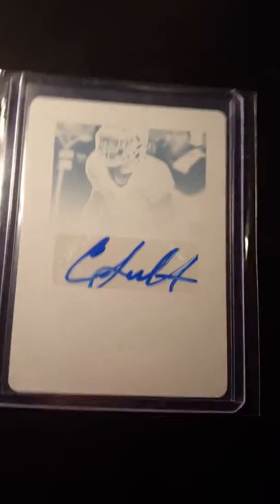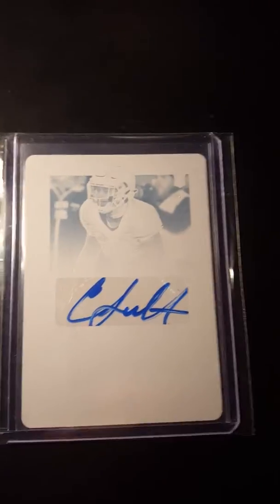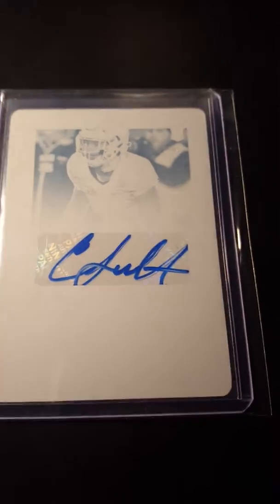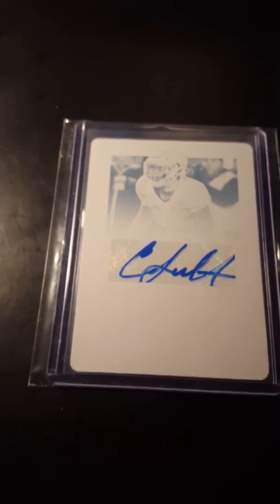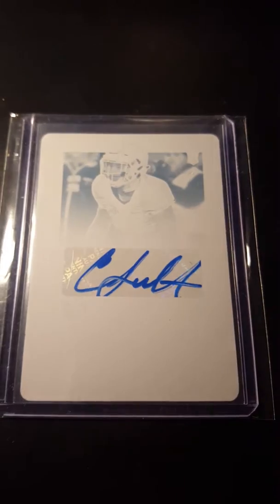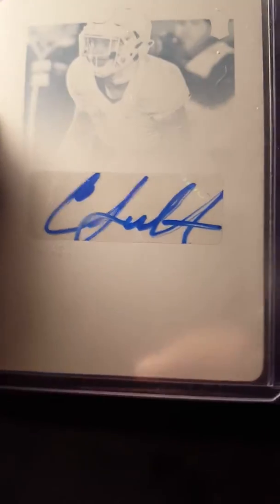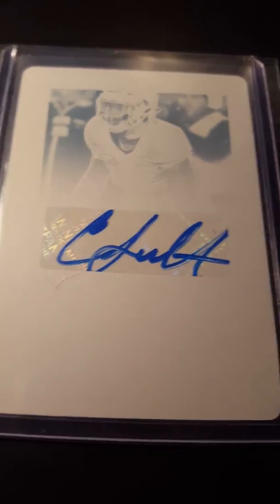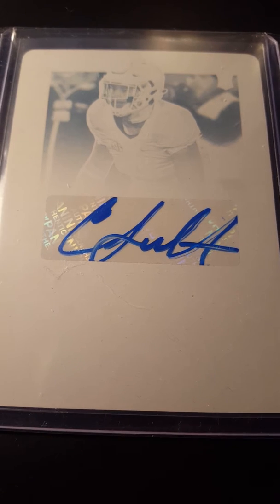1/1 Mailday... one of my favorite cards. Cam Sutton